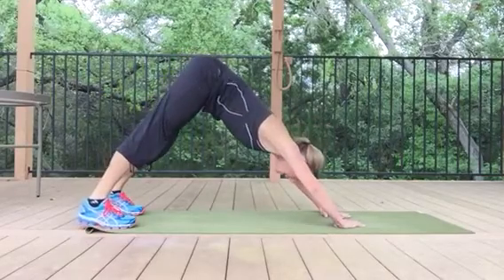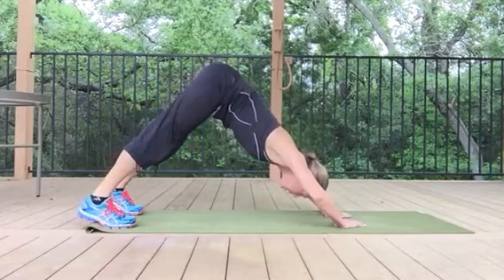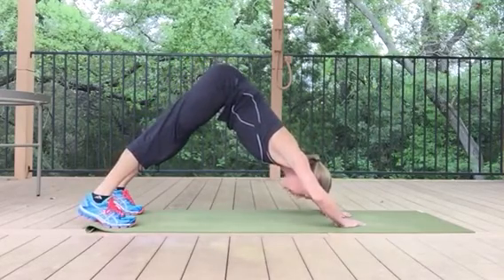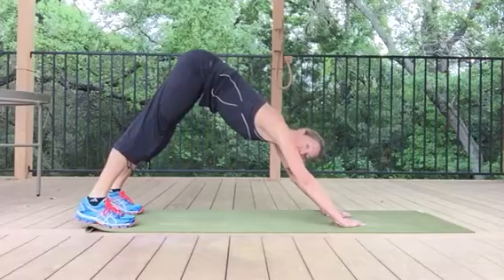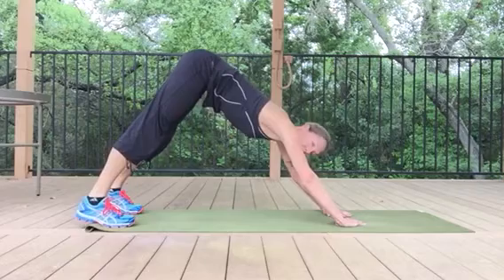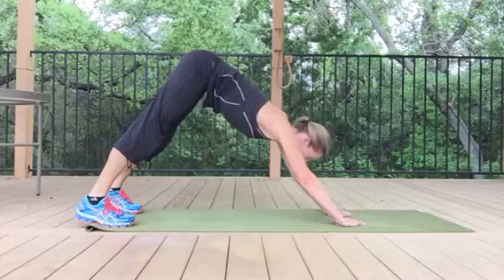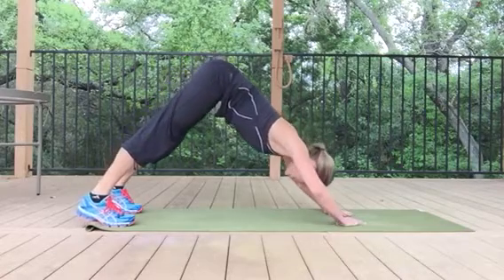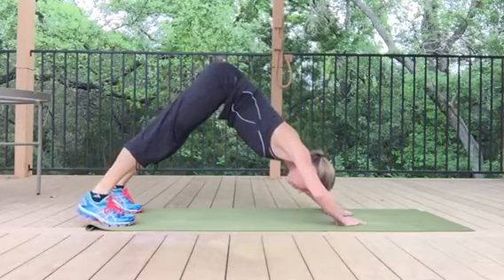Down Dog Push Up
Here's one of my favorite moves, the Down Dog Push Up, just 1 exercise in my new FitBeautiful video: Sisters in Arms. Only members will get it!